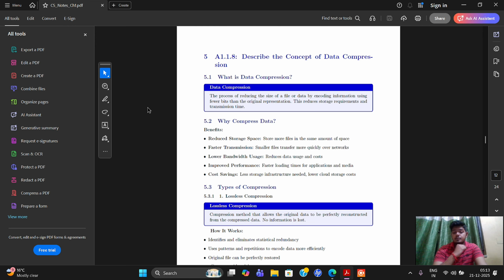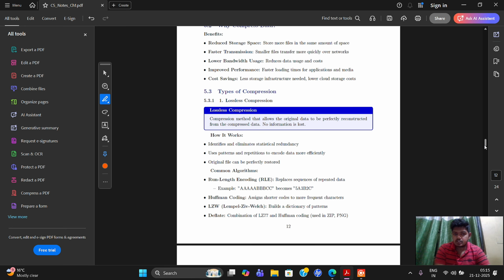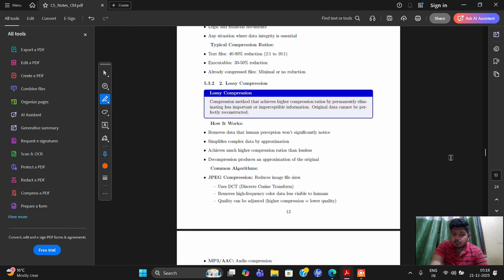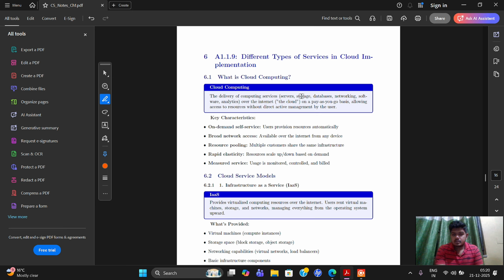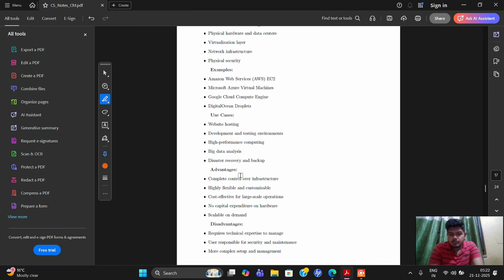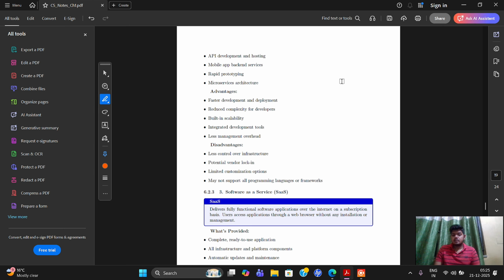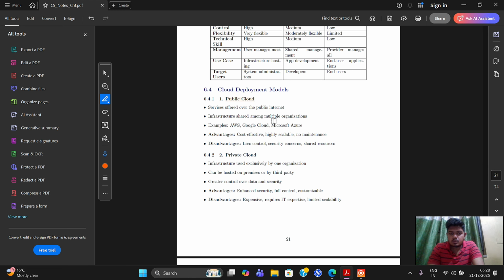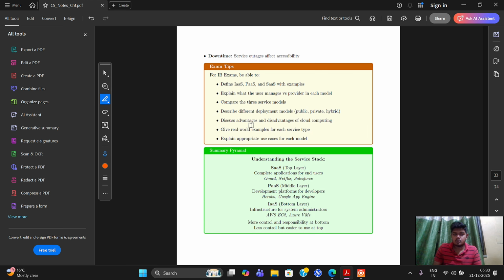IB Computer Science A1.1 | Data Compression & Cloud Computing Services Explained (HL/SL)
📘 IB Computer Science A1.1 — Data Compression & Cloud Computing Explained (HL/SL)
Welcome back to our IB Computer Science A1.1 series!
In this lesson, we complete Computer Organization by covering two high-scoring and frequently tested exam topics from the IB CS 2025 syllabus:
✔ Data Compression (Lossy vs Lossless with real examples)
✔ Cloud Computing Services — IaaS, PaaS & SaaS
✔ Advantages & limitations of cloud-based systems
✔ Exam-oriented explanations aligned with IB command terms
This video is essential for students aiming to write clear, structured, level-4 answers in IB examinations.
Perfect for IB HL & SL students, teachers, and beginners strengthening their computer systems knowledge.

By the end of this video, you will clearly understand:
• What data compression is and why it is used
• Differences between lossless and lossy compression
• Real-world examples (text, image, audio, video)
• What cloud computing means in IB terms
• Differences between IaaS, PaaS, and SaaS
• Pros and cons of cloud storage and cloud services
• How to answer “explain”, “compare”, and “discuss” questions in exams
These concepts complete A1.1 Computer Organization and prepare you for upcoming IB units.

• IB Computer Science HL & SL students
• Students preparing for IB finals and mocks
• Teachers looking for classroom-ready explanations
• Anyone learning Computer Science fundamentals

Next up: ➡ Data Representation & Boolean Logic
➡ Binary, Hexadecimal, Logic Gates & Truth Tables
➡ Whiteboard-based explanations for maximum clarity

If this lesson helped you: • Like the video
• Comment if you want notes or worksheets